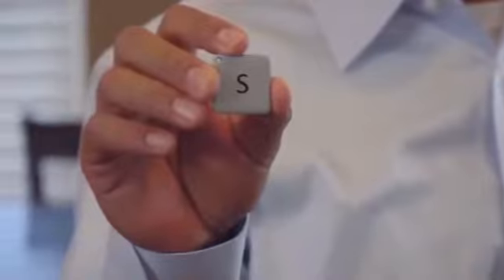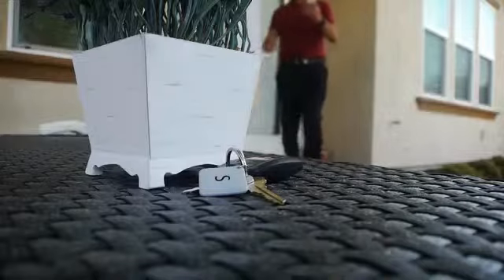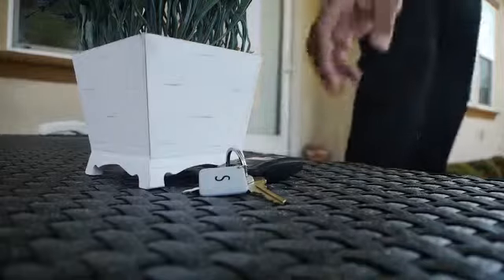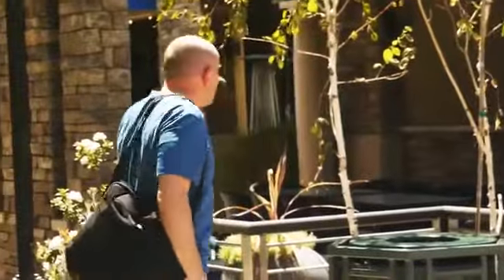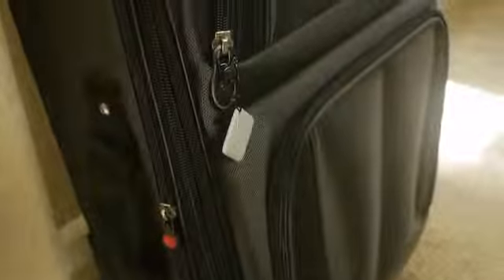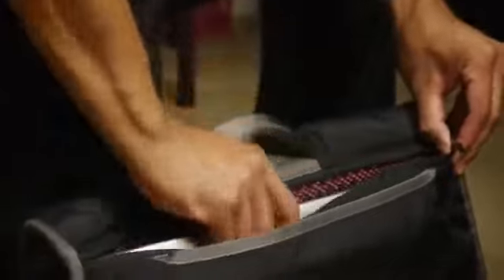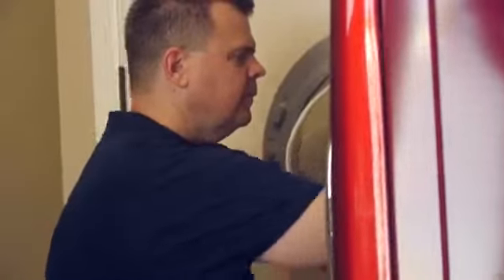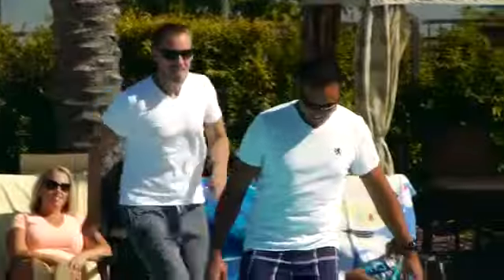StoneTether Functional Video with Audio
Covers how to setup the tethering feature, functionality of StoneTether, pairing a StoneTether, and distance Alerts. Kickstarter campaign can be located here
This week we're talking crowdfunding with Foldio2, ZANO, Hush and Stonetether. Then we move on to the news with Globe getting hacked, PlayStation's 20th anniversary PS4, Twitter's new
About this project Have you ever lost track of anything like a wallet, your keys, or worse, a child? We have all been in that position before. The daily life
StoneTether - The Smallest Tracking Device at Long Range Link to the site:  Ever
Ever Lose Your Keys, Worry About Losing Sight of Your Children, or Forget Something on a Trip? No Longer, StoneTether Has You Covered! Have you ever lost tra